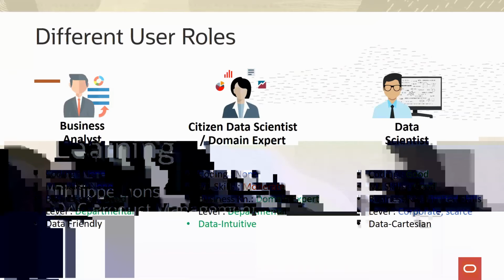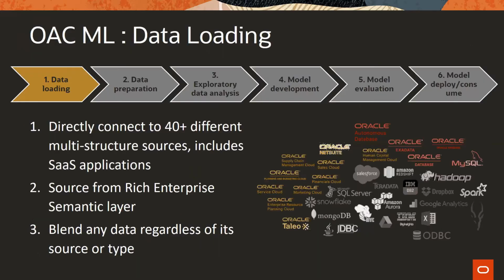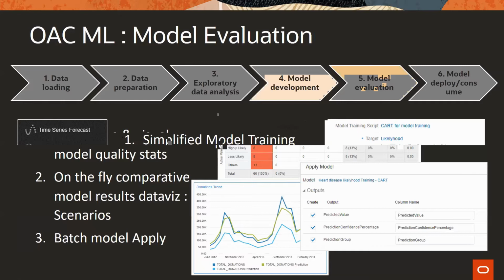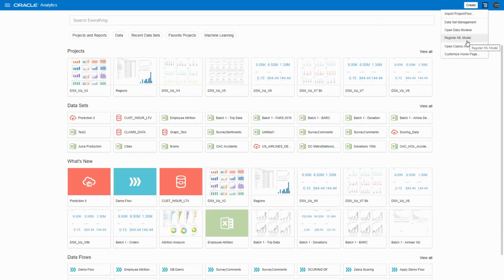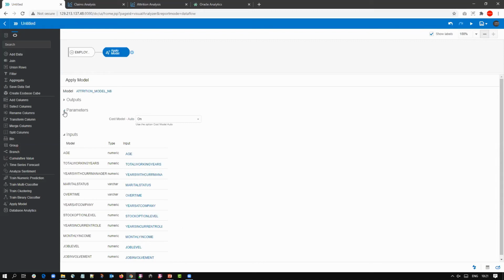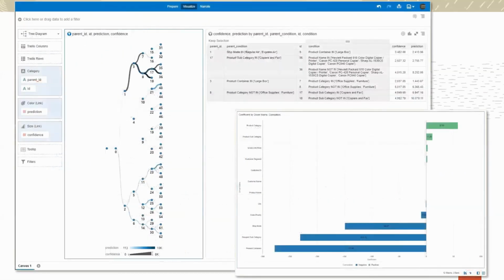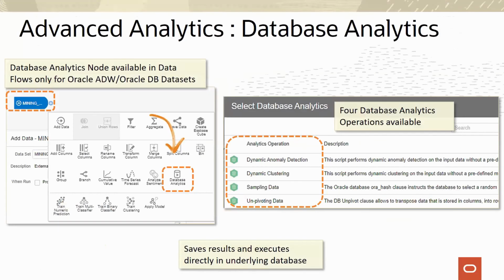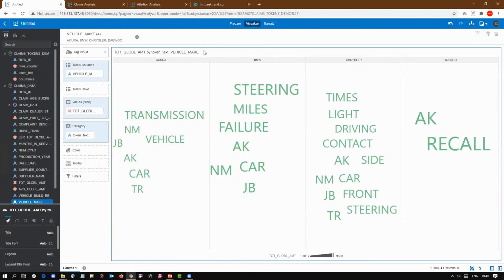Philippe Lions - Oracle Analytics : Empower your Analyst with OML and Advanced ADW features.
Oracle Analytics : Empower your Analyst with OML and Advanced ADW features.
Philippe Lions
Oracle